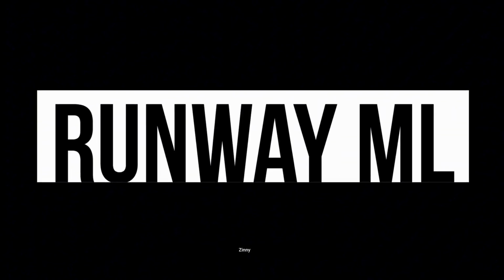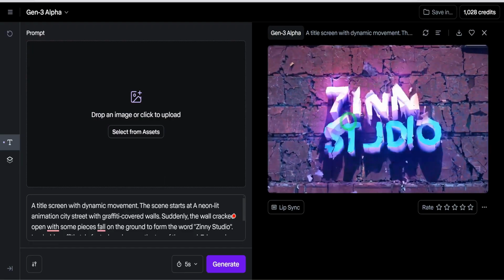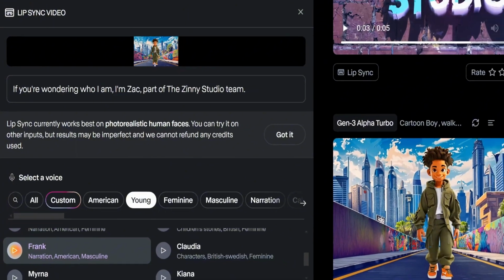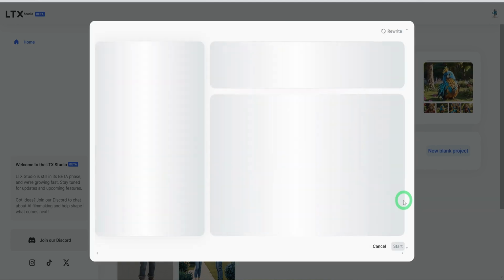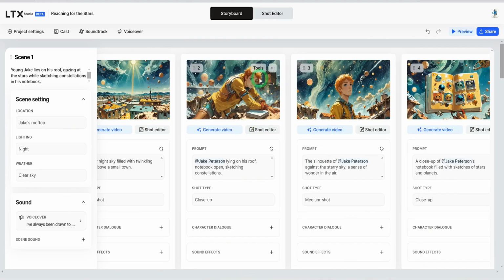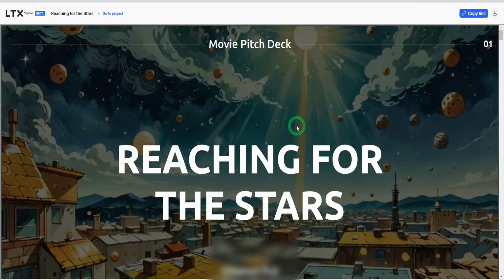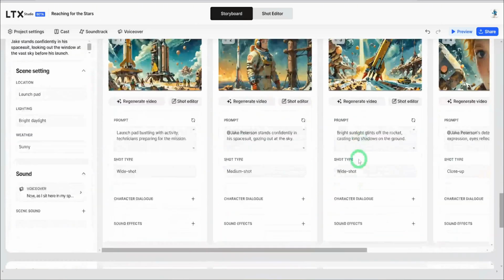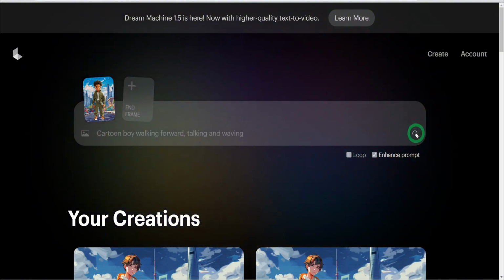"Top AI Tool for Creating Viral Faceless Videos Instantly!"